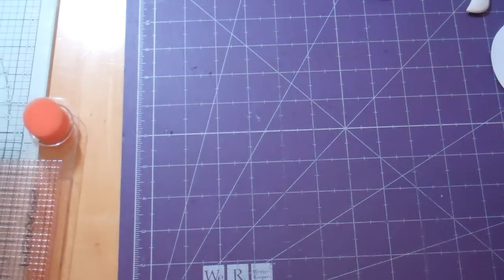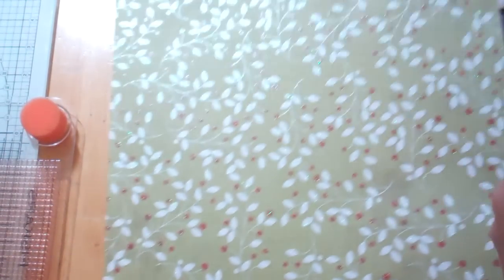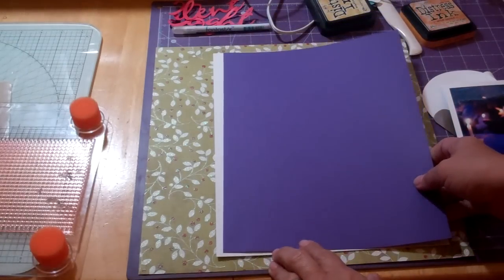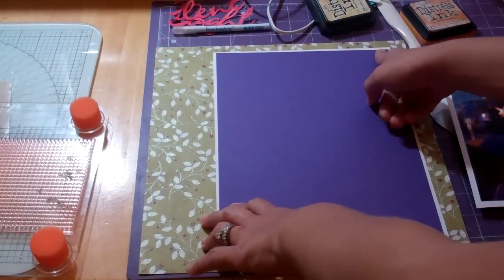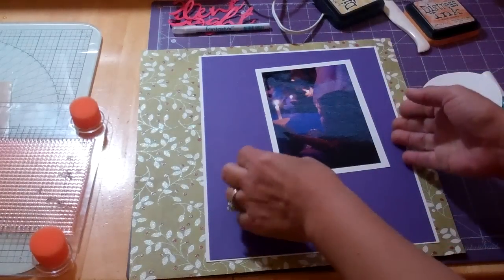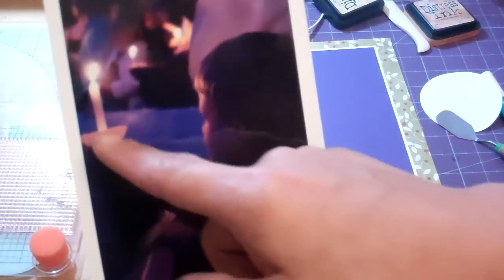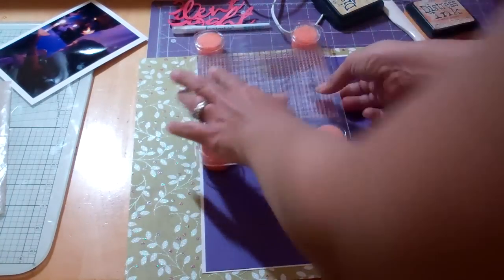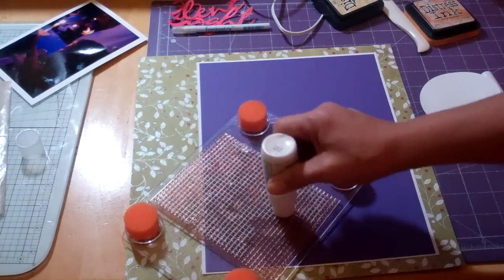Silent Night LO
I used Gypsy Font and the Christmas solution cartridge for this LO